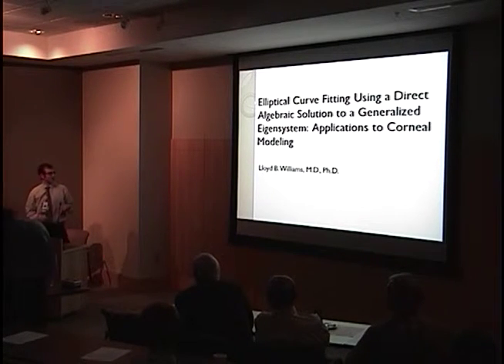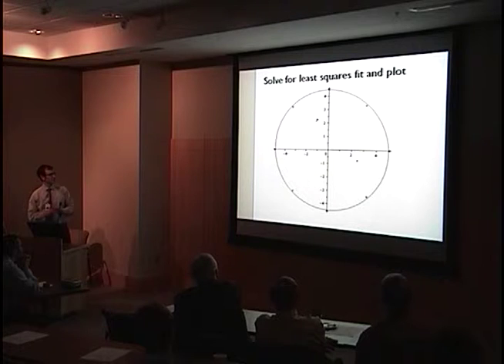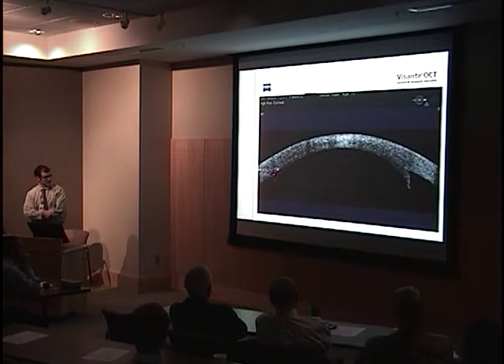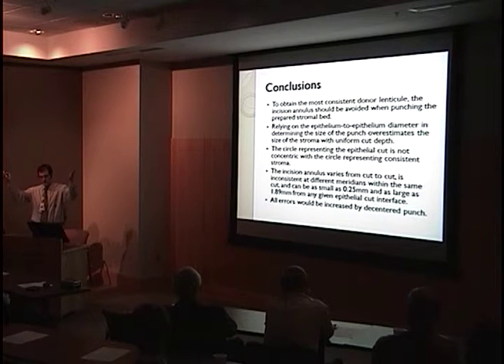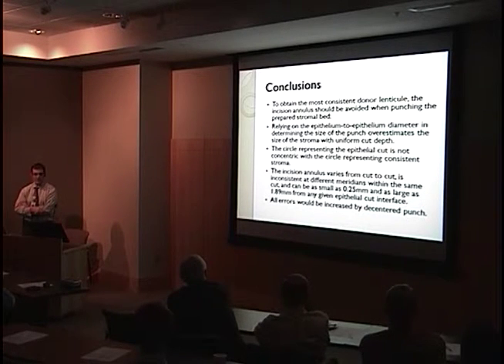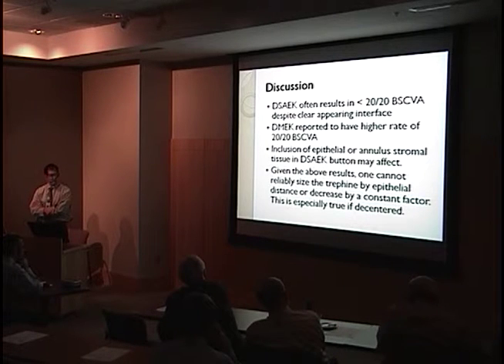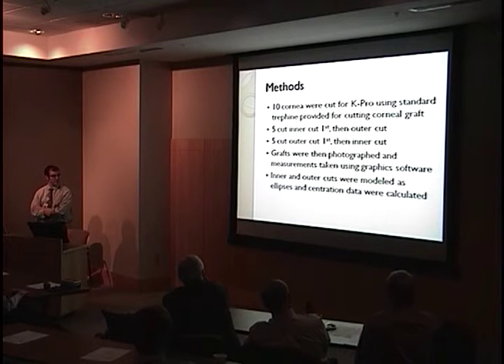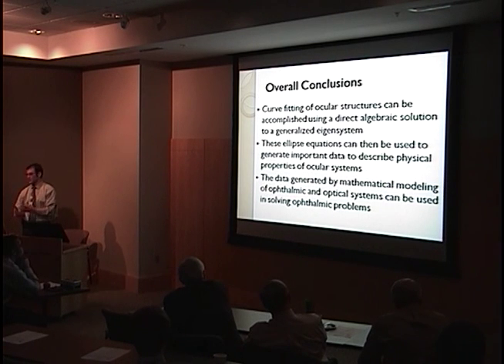Elliptical Curve Fitting Using a Direct Algebraie Solution to a Generalized Eigensystem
Title: Elliptical Curve Fitting Using a Direct Algebraie Solution to a Generalized Eigensystem
Presenter: Lloyd Williams, MD, PhD